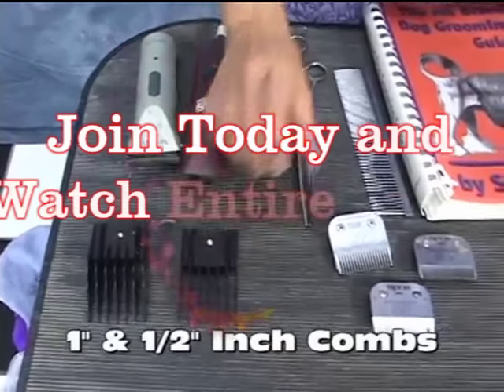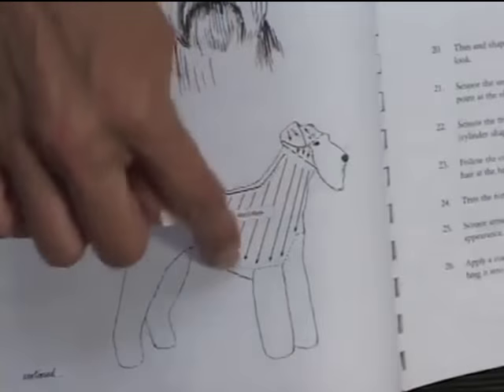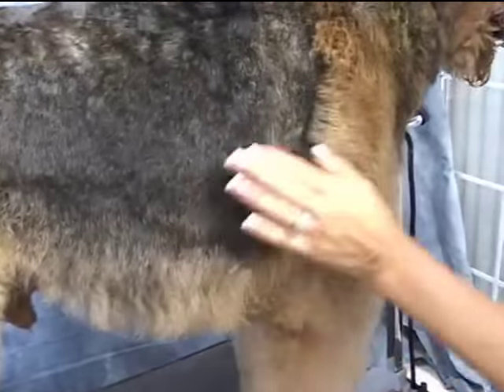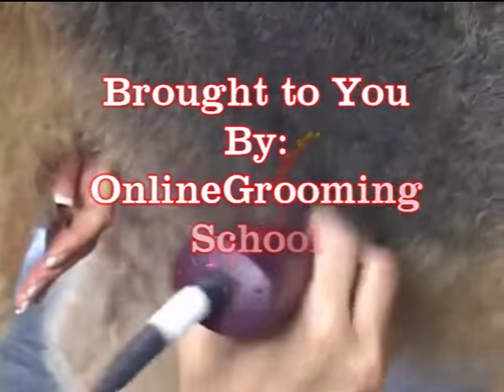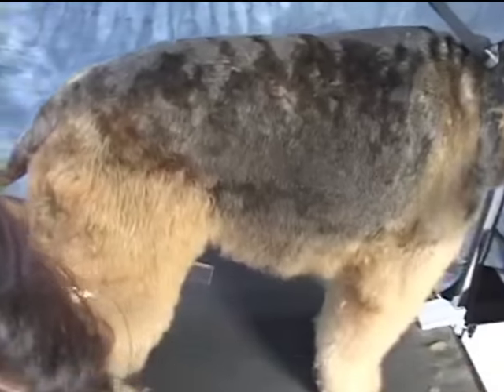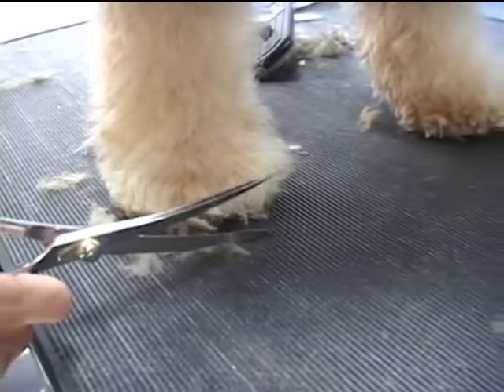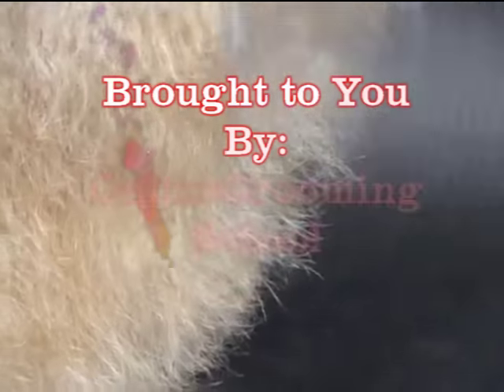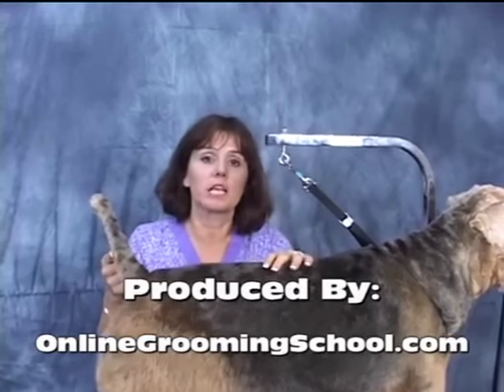How to Groom an Airedale Video at youtube.com